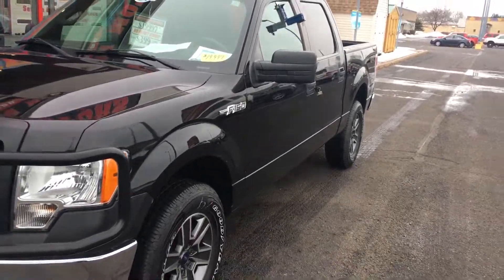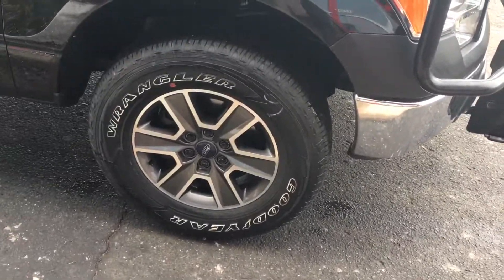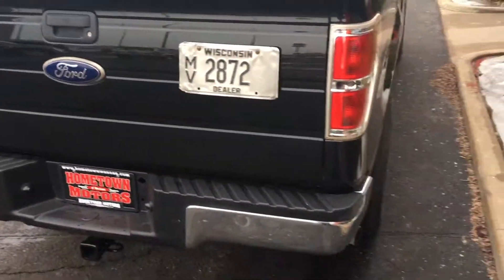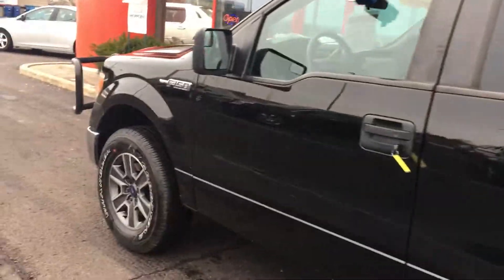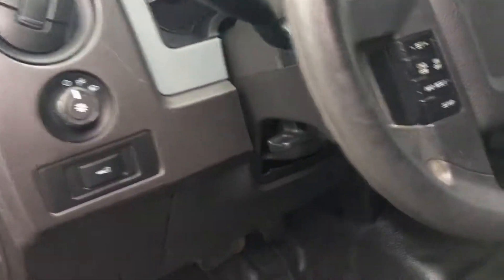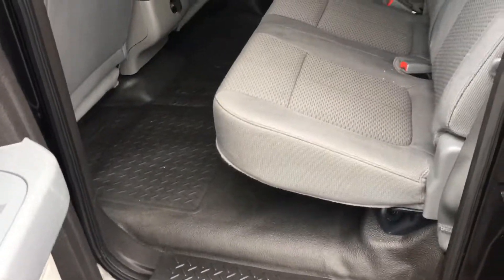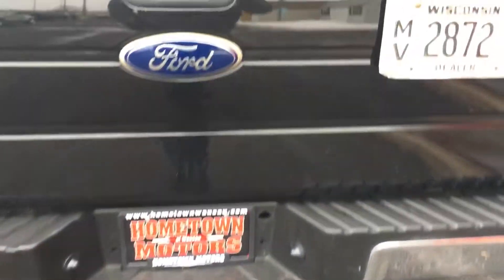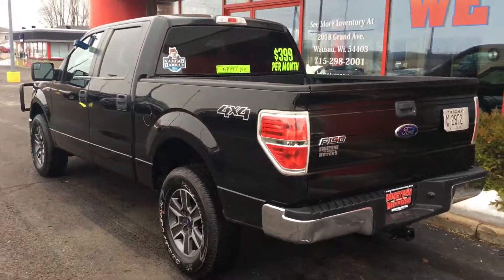2012 Ford F-150 Super Crew #2574